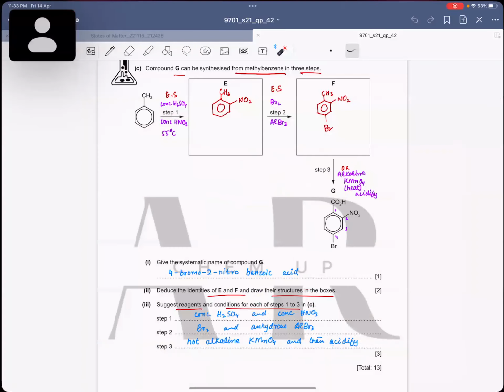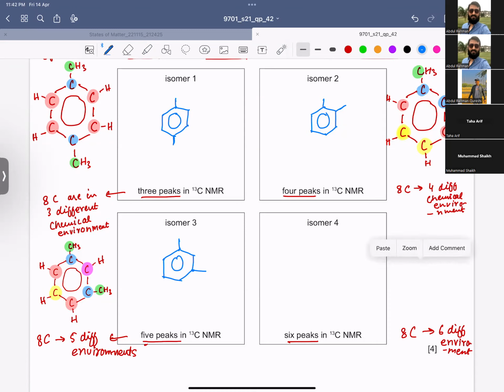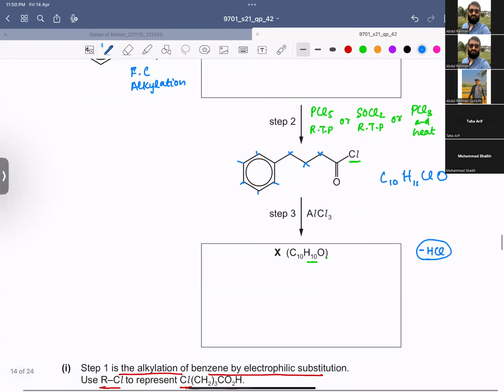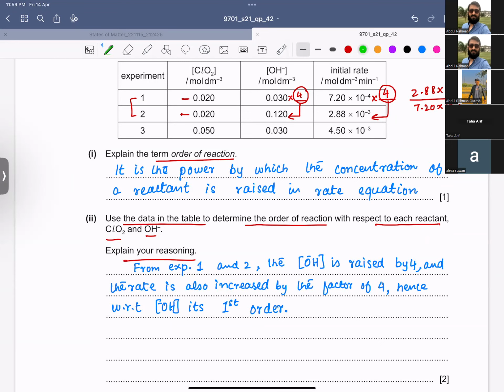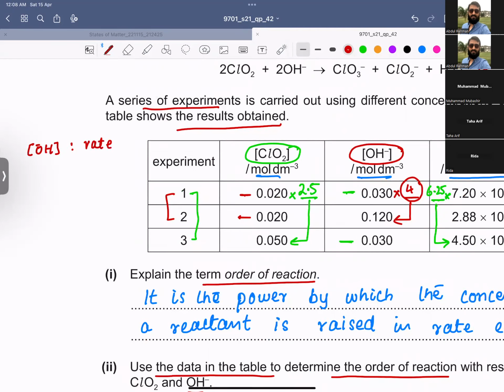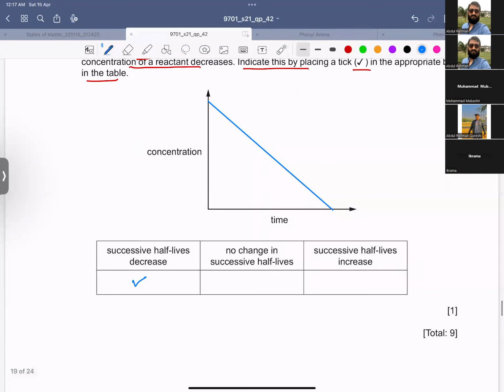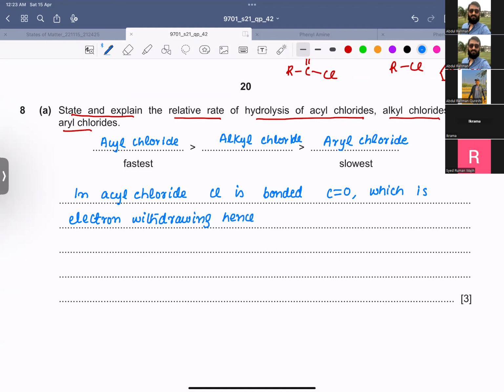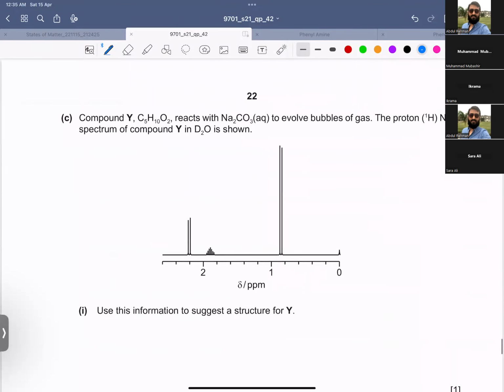9701 s21 qp 42 part 3 9701 CHEMISTRY A2 level may june P4 2020 part 3